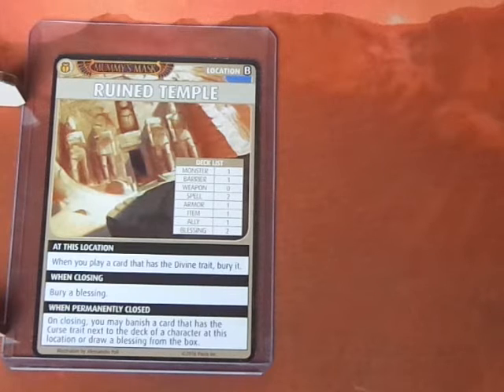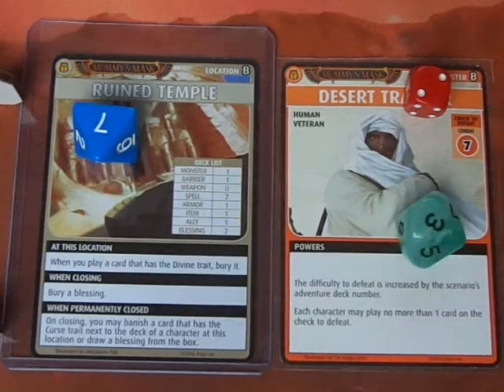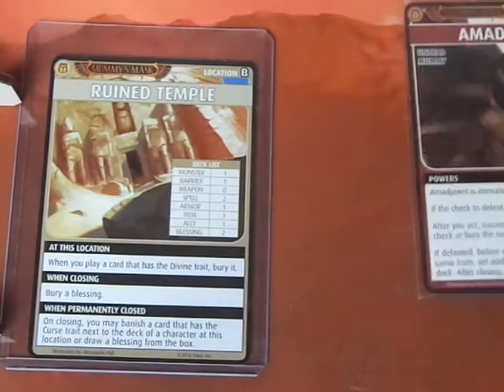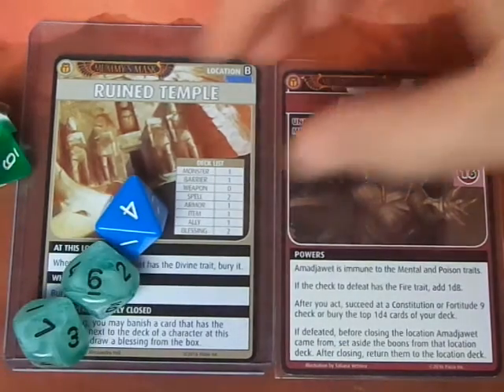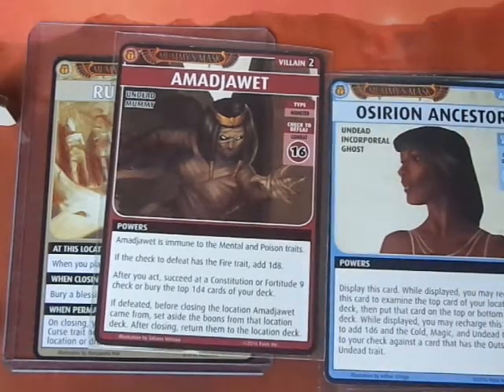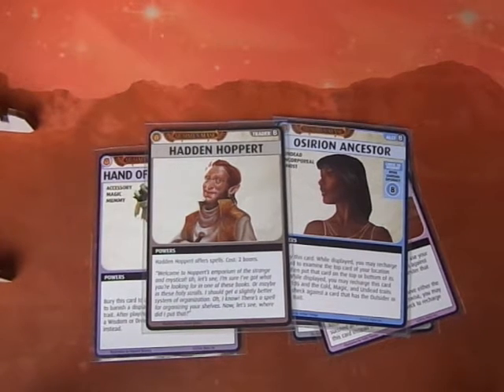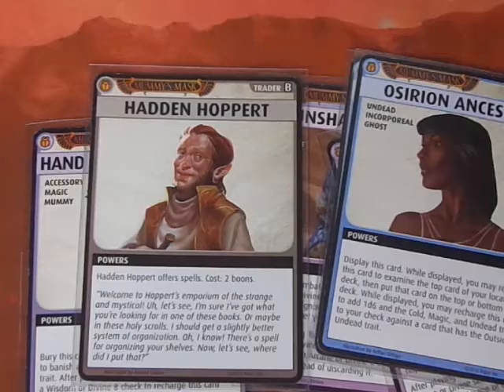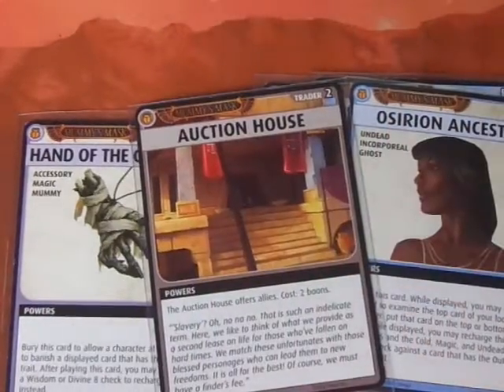Alahazra Scenario 2.1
The Campaign Continues! Forgot to deal with Amadjawet's "after you act" power effect, but this would not have altered the end result of the scenario since Alahazra had a lot of cards still left in her character deck.